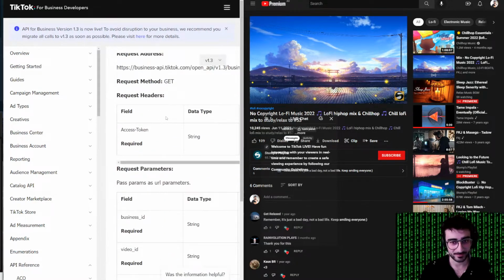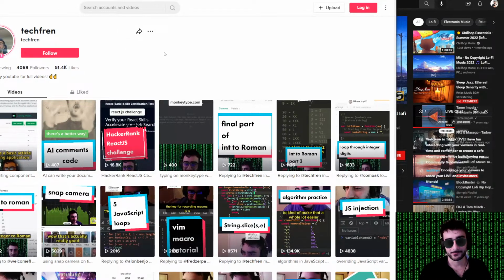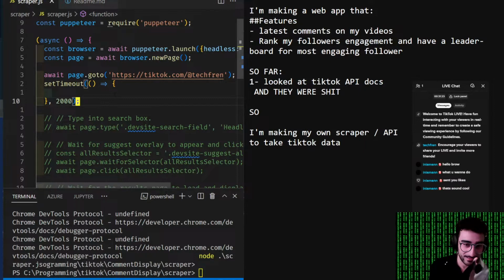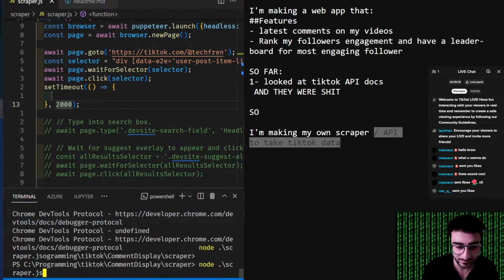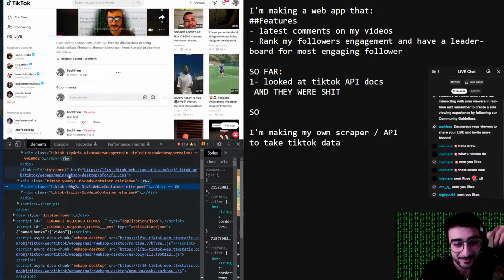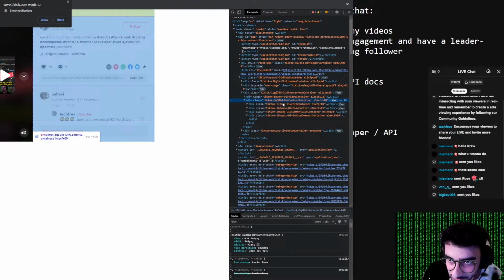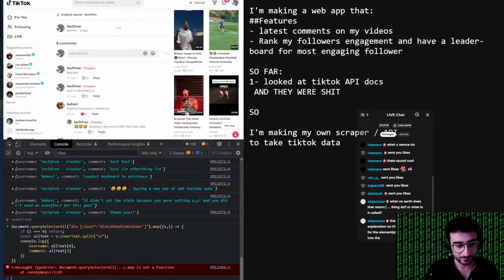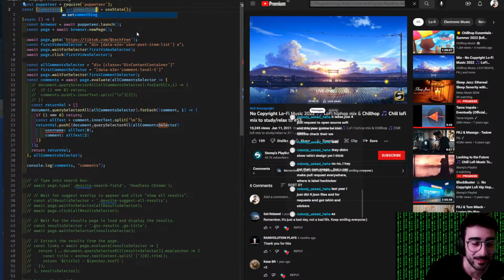Scraping tiktok with puppeteer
Trying to use TikTok API to make a web app to show comments from my video
00:00:00 -   Intro
00:00:04 -   Create a web app from scratch with React.js and TickTock API.
00:03:35 -   Writing custom scrape to get comments.
00:12:08 -   "Automate with Curl and Puppeteer in Node JS"
00:19:18 -   Write code to scrape comments.
00:23:44 -   Coding with Twitch Streams & Tick Tock Comments
00:28:44 -   Making a web app shows latest Tick Tock comments.
00:33:05 -   clearing up mess with CSS selectors
00:36:34 -   Automating cautiously to avoid getting banned.
00:40:22 -   Secure JavaScript with TypeScript & GraphQL.
00:44:46 -   "Scrape website, click on selectors, timeout control, read comments, type test, keyboard confusion"
00:49:00 -   "Experience in web development for over 7 years"!
00:54:19 -   Creating content with React, Preact and CSS Regex.
01:00:01 -   Scraping TickTock with Regex, Supernatural.
01:03:49 -   Test regex with Ajax and Regex101.
01:08:03 -   Debugging regex issue with web page scraper.
01:16:14 -   Wait for select to load up.
01:21:28 -   Testing comments with object construction.
01:28:06 -   JavaScript deep dive: Spread Operator, Map, Return Page Evaluation.
01:32:05 -   Attempting HTML scraping with Ziggy Jackson for help & motivation.
01:37:34 -   "Discover T-shirt swag with 4 pull requests at#Hacktoberfest!"
01:42:12 -   "Learn React Hooks with ease!"